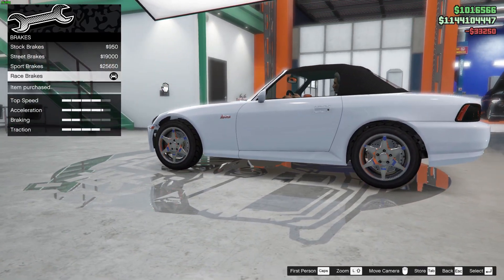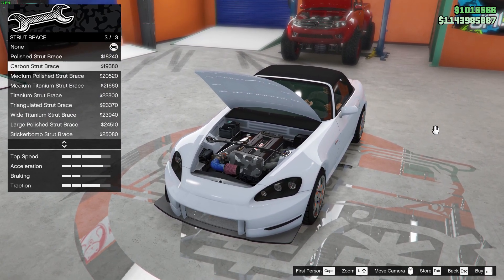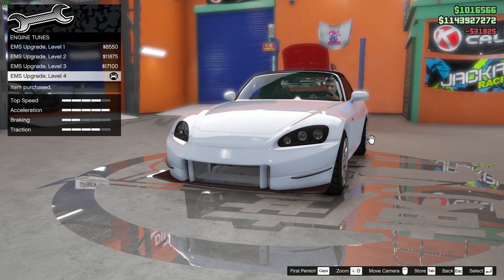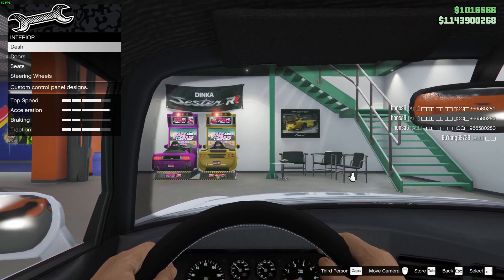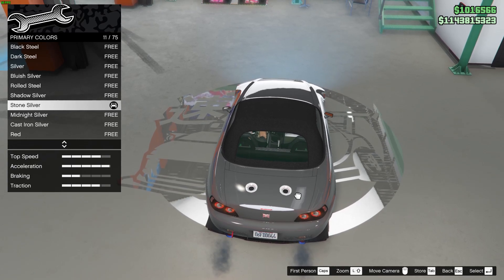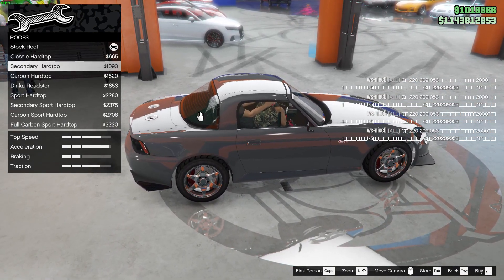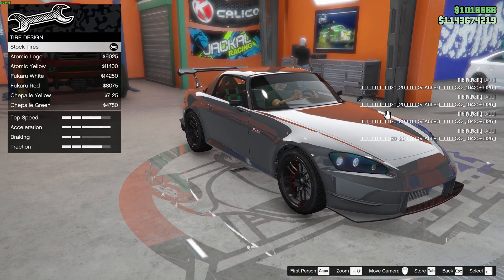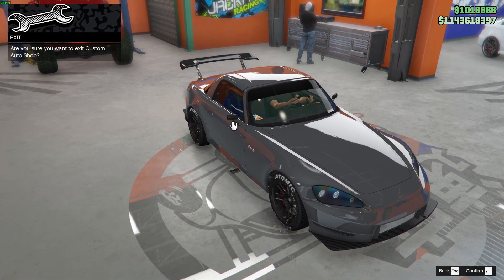GTA Online: Los Santos Tuners DLC | Dinka RT3000 (Honda S2000) Build With Me! [Minimal Cuts]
In this video I'll be taking you guys through the various customization options for the Dinka RT3000, Which is a Honda S2000 in real life. I have made minimal cuts while editing for you to enjoy the footage.

Input Device:
Sony DualShock 4 Controller

System Configuration:
Alienware 15R3
Core i7-7820HK clocked at 4.2Ghz
Nvidia GTX 1080 Max-Q design
32 Gigabytes DDR4 RAM
120hz G-Sync enabled TN panel with WVA